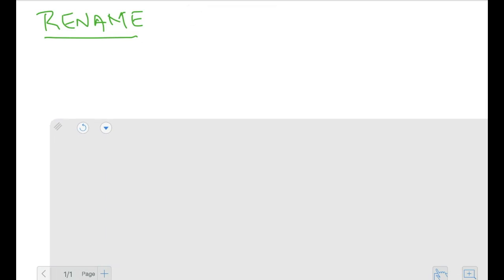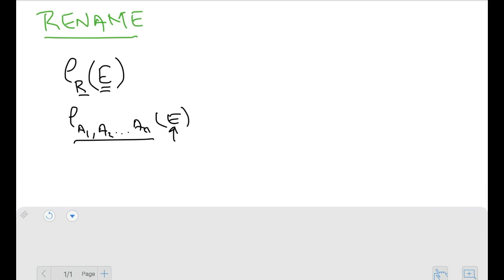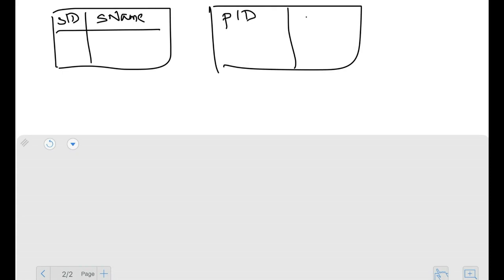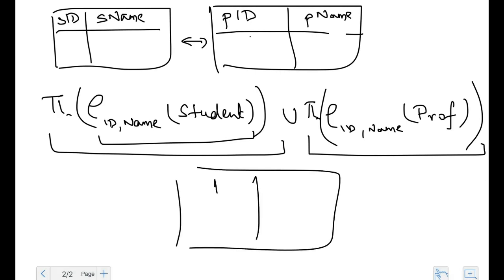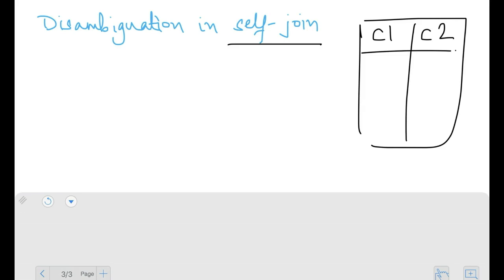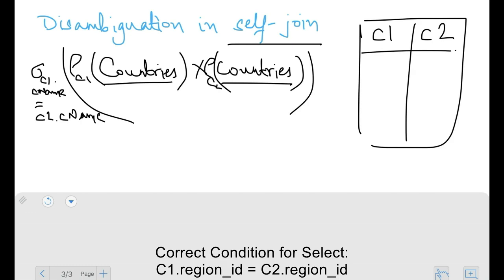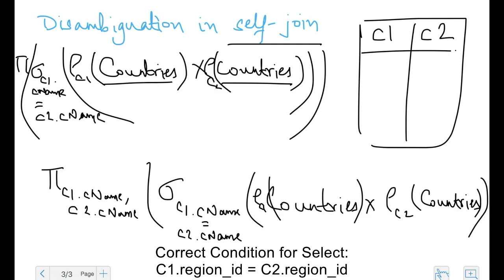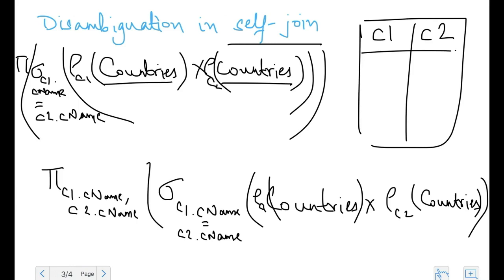#11: Rename Operator | Relational Algebra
The rename operator allows us to rename relational algebra expressions, which may be a relation itself, or a more complex relational algebra expression (output of a relational algebra query).

In this video we talk about the rename operator, it's uses paired with the union operator, and it's use for disambiguation in self join. Hope you understand the rename operator from the video! If you have any questions, drop them in the comments section!